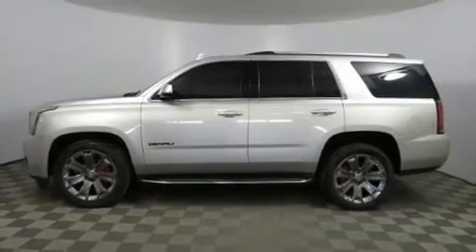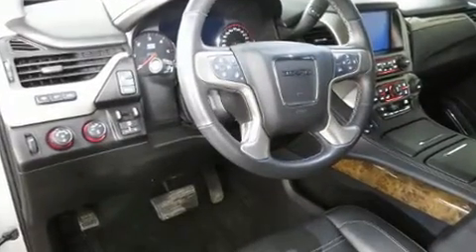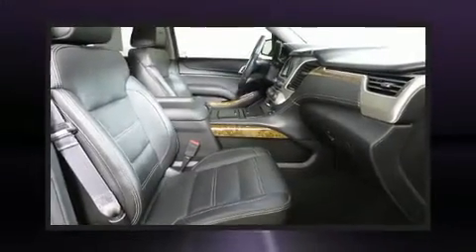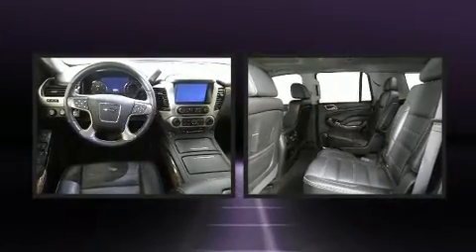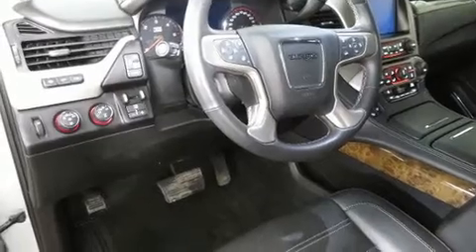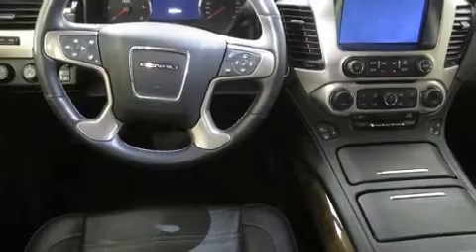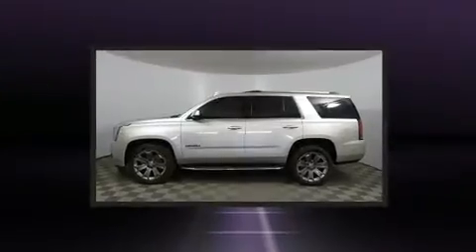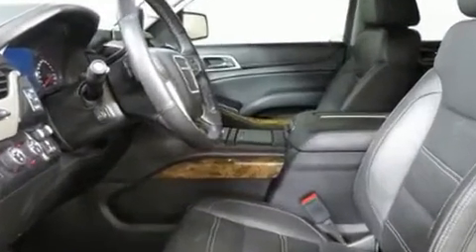2016 GMC Yukon Denali in Sioux Falls, SD 57106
4901 W. 26th St

Discerning drivers will appreciate the 2016 GMC Yukon. With just over 45,000 miles on the odometer, this 4 door sport utility vehicle prioritizes comfort, safety and convenience. It features four-wheel drive capabilities, a durable automatic transmission, and a powerful 8 cylinder engine. All of the following features are included: a built-in garage door transmitter, power front seats, power door mirrors and heated door mirrors, a power rear cargo door, power windows, a trailer hitch, and a blind spot monitoring system. Features such as automatic climate control and leather upholstery prove that economical transportation does not need to be sparsely equipped. Power adjustable pedals allow the driver to optimize his or her driving position, enhancing visibility, comfort and safety. Rear passengers enjoy the seat heating functionality, keeping them warm during the winter months. With high intensity discharge headlights illuminating your path, you'll always appreciate maximum visibility. State-of-the-art amenities such as memory seats and adjustable pedals yield a more personal driving experience. You and your passengers will enjoy the stereo system, which includes a CD player with MP3 capability, steering wheel mounted audio controls, and 10 speakers, providing excellent sound throughout the cabin. Passengers are protected by various safety and security features, including: head curtain airbags, front side impact airbags, traction control, brake assist, a panic alarm, onStar, and 4 wheel disc brakes with ABS. You'll never lose visibility with rain sensing wipers, which activate automatically when the drops start to fall. Our sales staff will help you find the vehicle that you've been searching for. We'd be happy to answer any questions that you may have. Stop by our dealership or give us a call for more information.